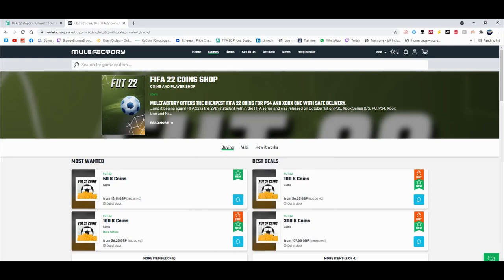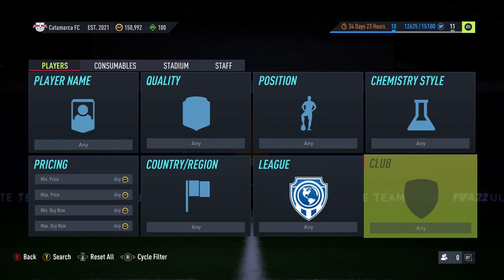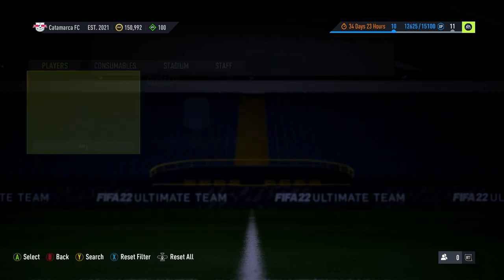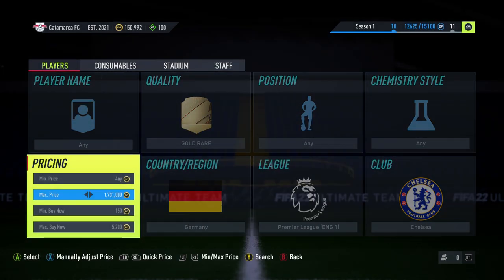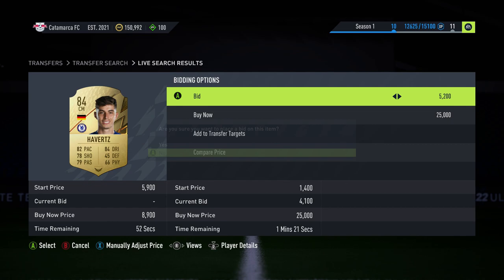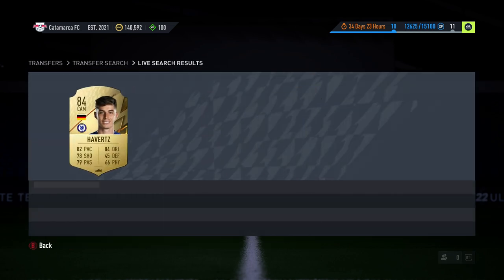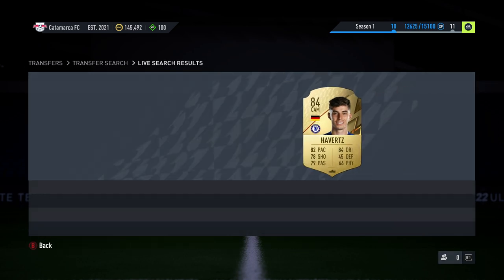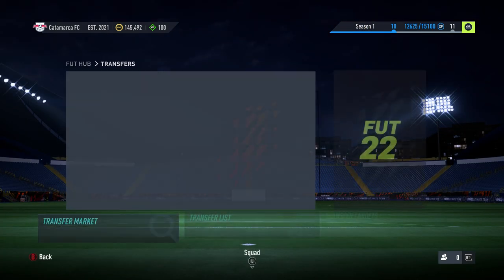HOW I MADE 50K COINS IN UNDER 10 MINUTES!! THE BEST SNIPING FILTER ON FIFA 22!! 250K PER HOUR EASY!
THIS METHOD IS AMAZING!!!

🗣️ VIDEO DESCRIPTION